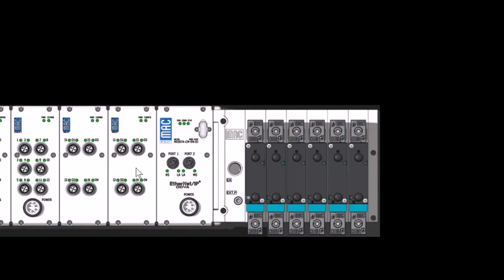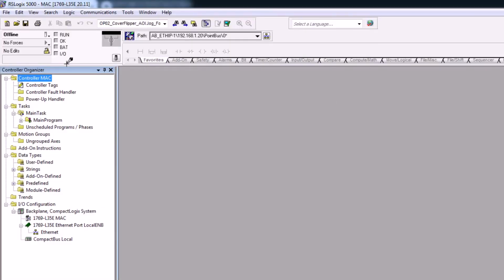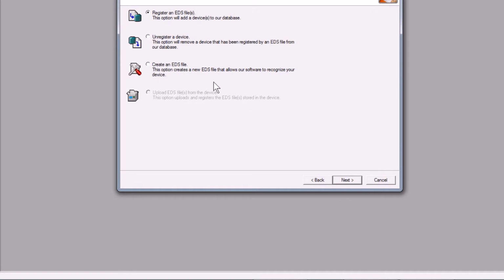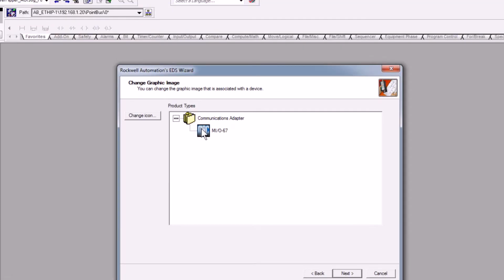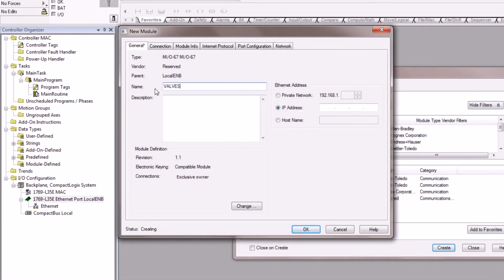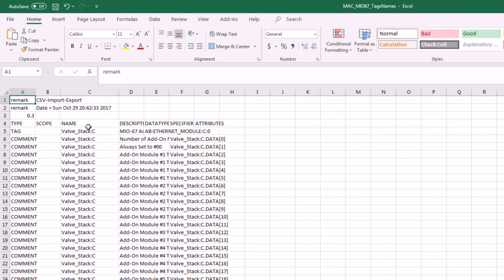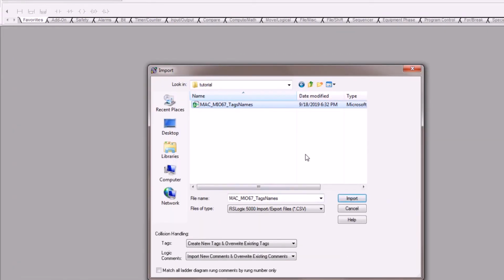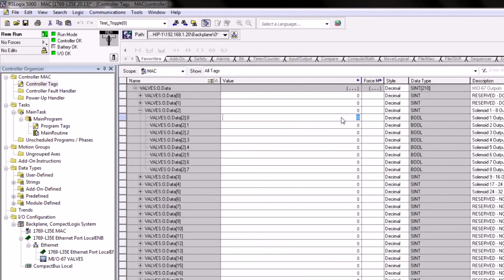003 MI/O-67® AOI Firmware Overview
Overview of firmware versions that are compatible and designed to be used with the MI/O-67® Platform